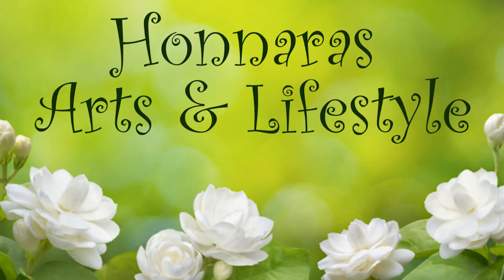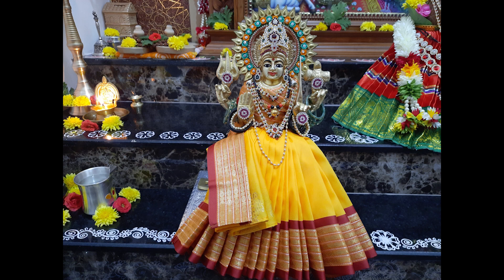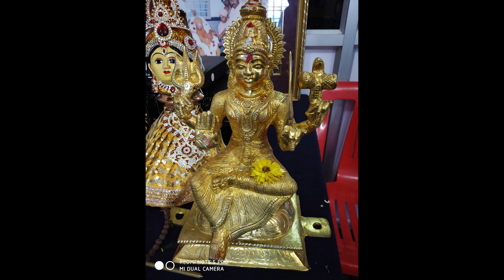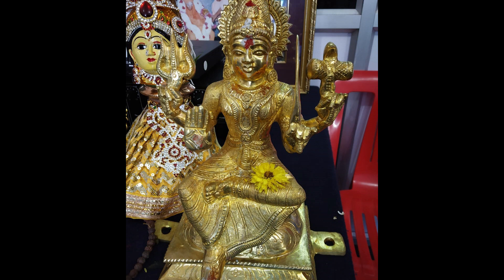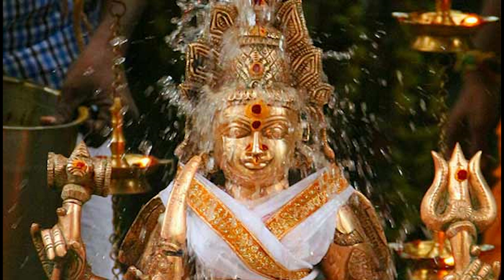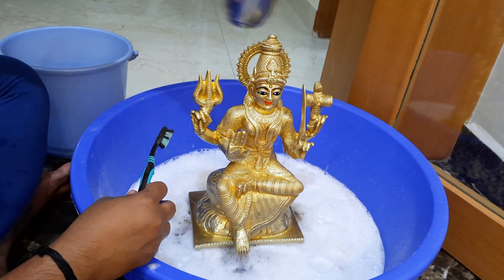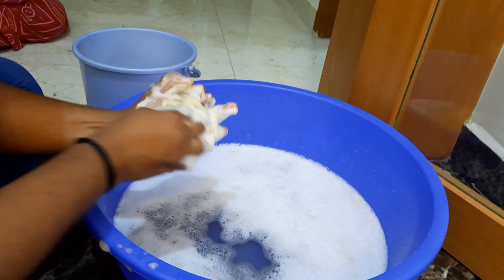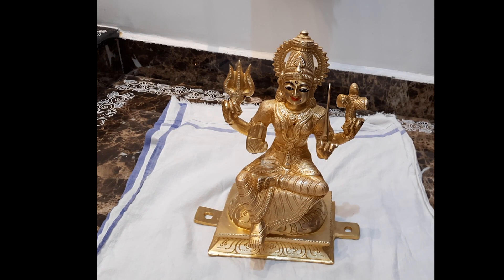How to clean and maintain brass idols